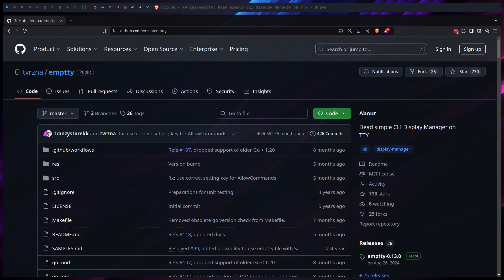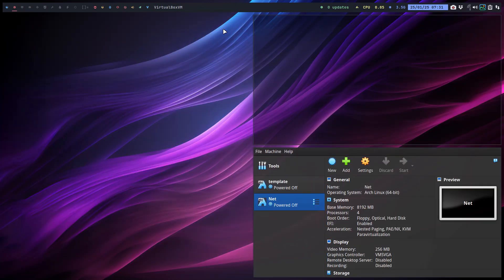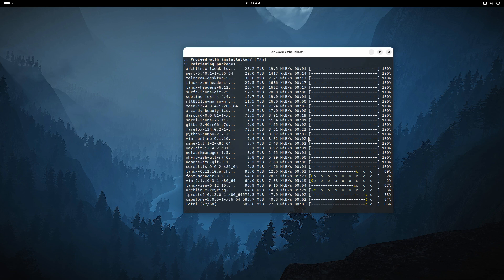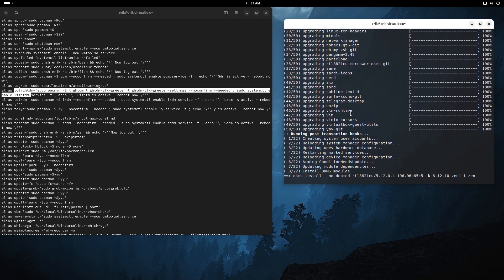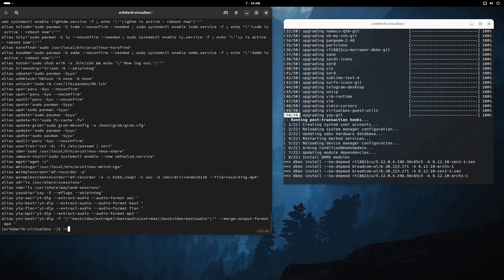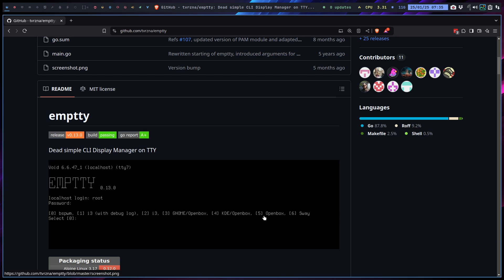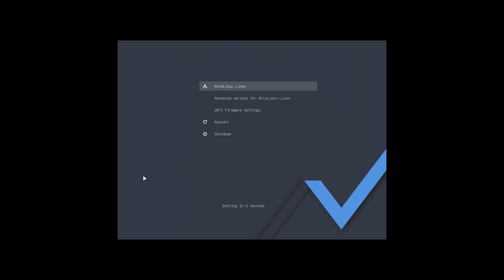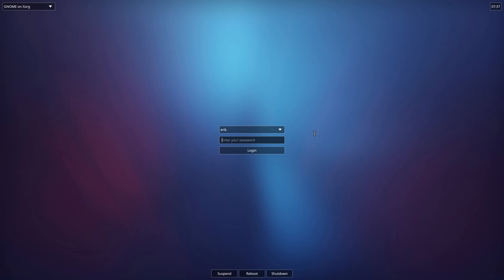Arco : 4418 Emptty - a new tty login manager on ArcoLinux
remember the alias toemptty - type it in a terminal and reboot